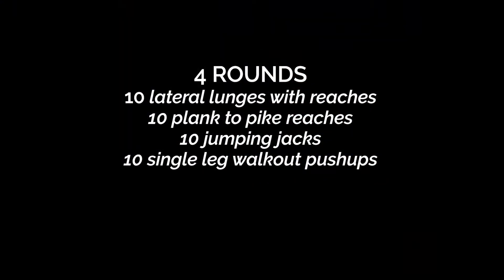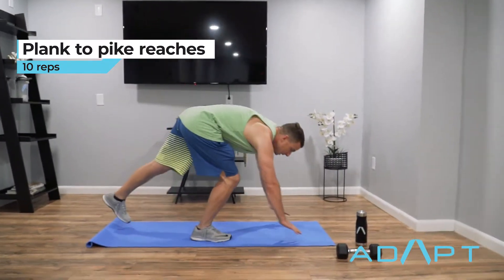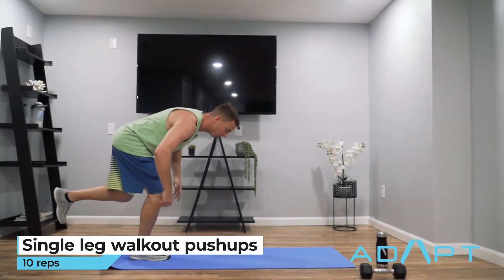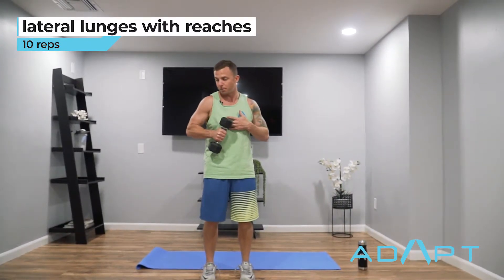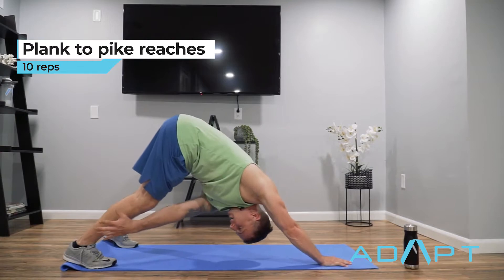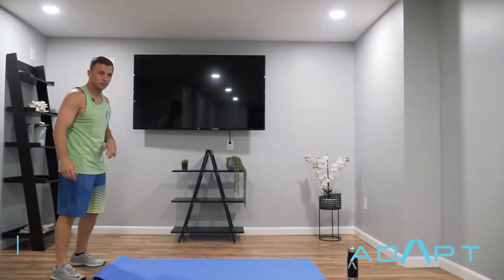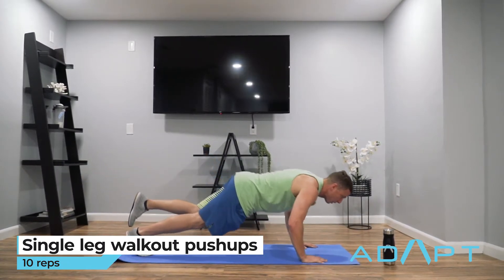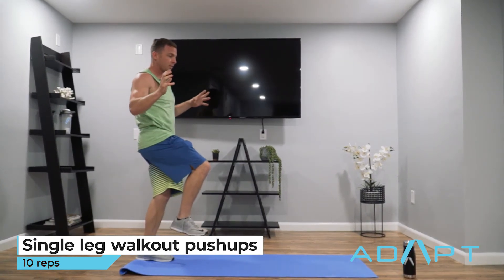Lower body Biased Interval Workout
ADAPT @ Home - 04/14/2020

Keep healthy with this ADAPT @ home workout. Elevate your heart rate, burn calories, and promote movement with this workout.

Items you need to complete this workout:
- Mat/towel
- Weight for the lateral lunge (Ideally dumbells)
- Water

4 ROUNDS
10 Lateral lunges w/reach
10 Plank to pike reaches
10 Jumping jacks
10 Single leg walkout pushup